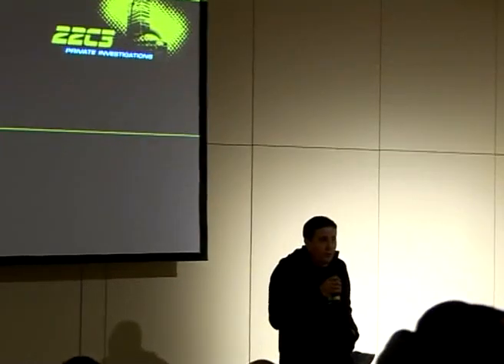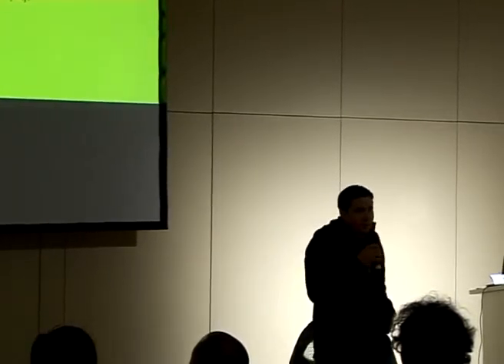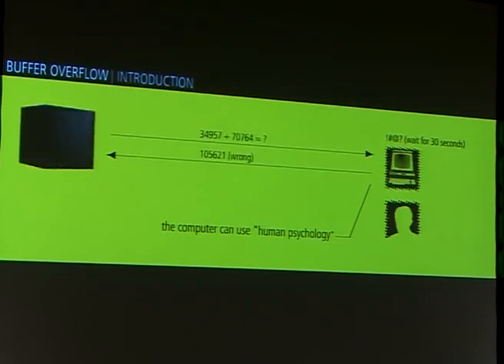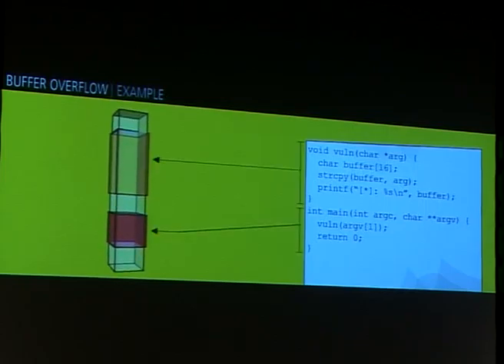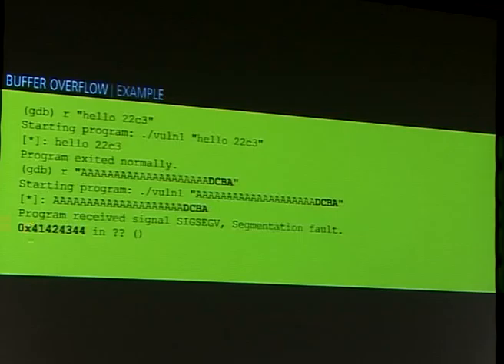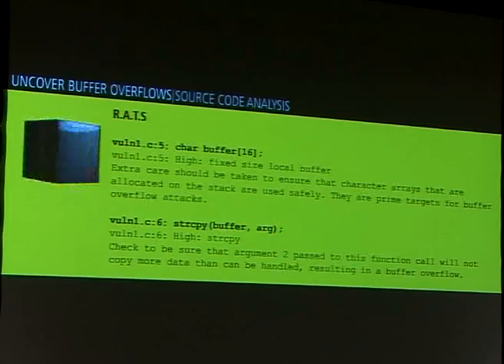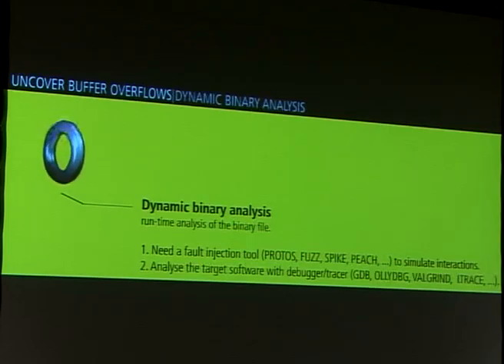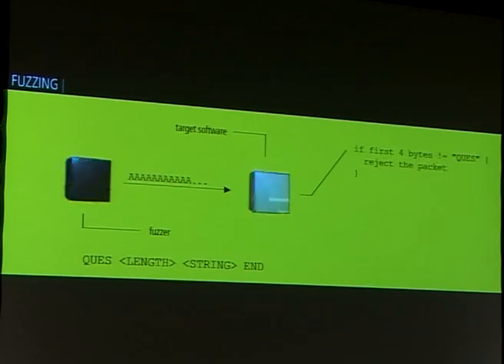22C3 Autodafe (1/3)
22C3 Autodafe (1/3)